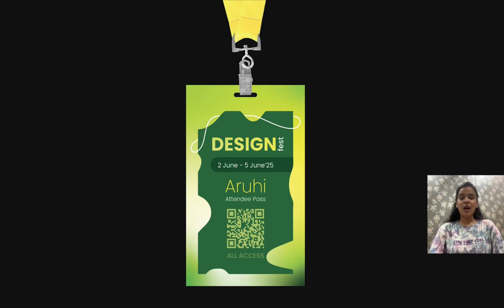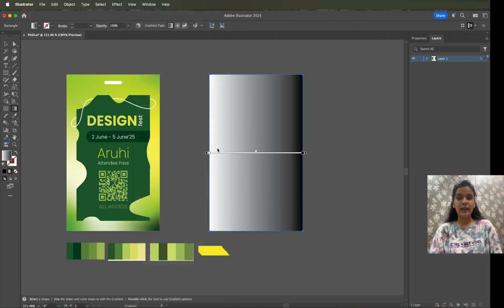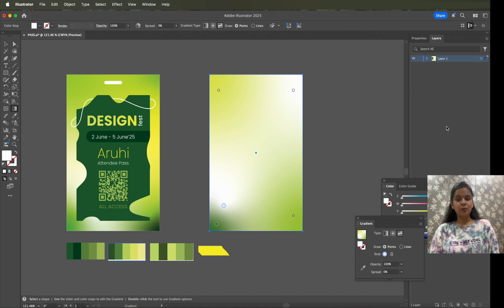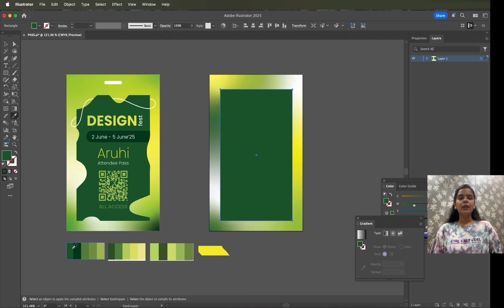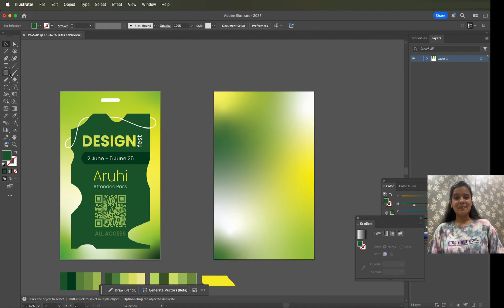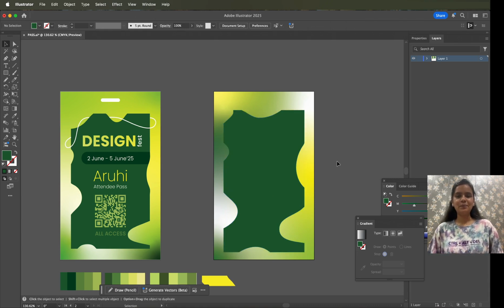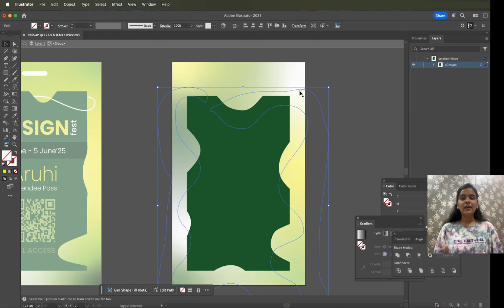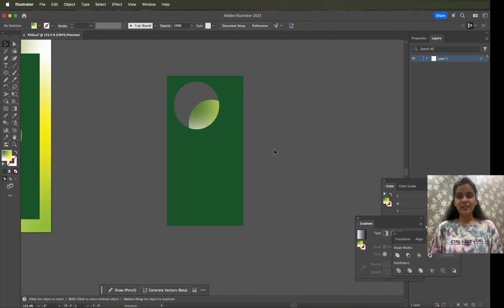Illustrator features all users should know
Whether you're a beginner or an experienced user, the following tips and tricks will help you work faster, smarter, and more efficiently in Illustrator.
1) Gradient using point type
2) Shape builder tool
3) Knife tool
4) Pathfinder divide option